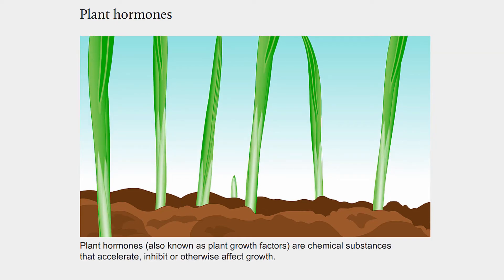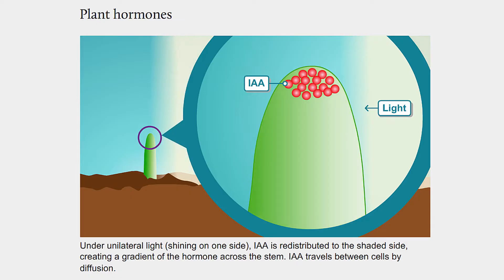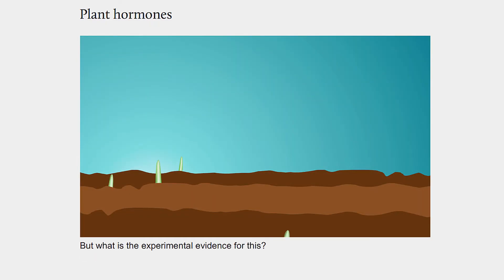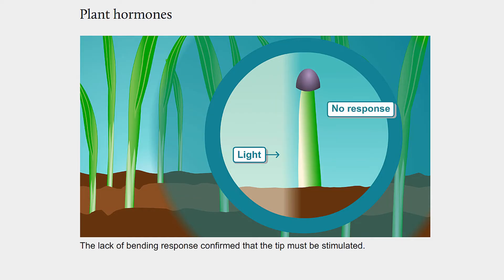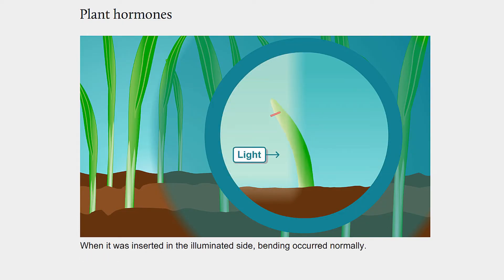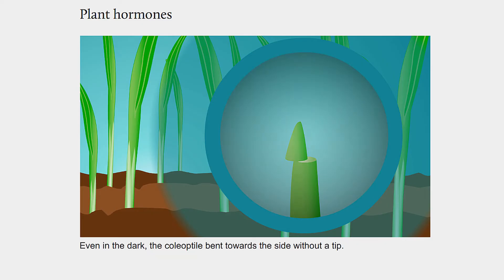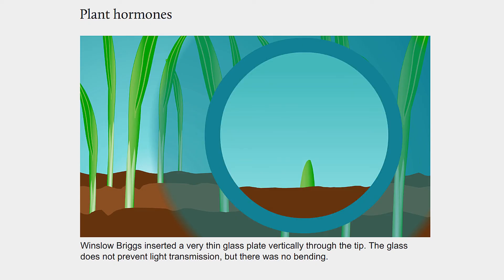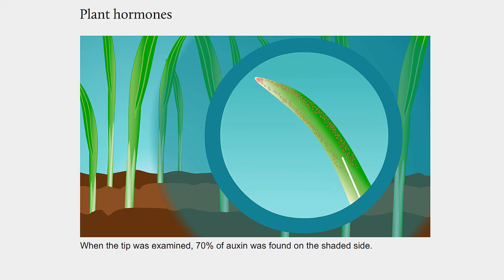Plant hormones: How IAA, the most common form of auxin, works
This animation explores the action of indole-3-acetic acid (IAA), the most common form of auxin, and looks at how scientists used experimental evidence to explain the role of auxins in a phototrophic response